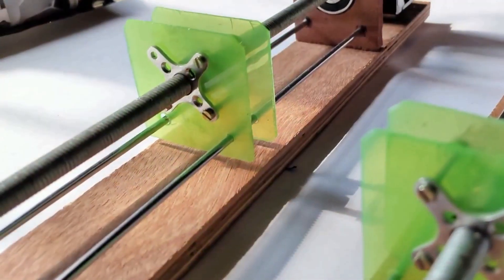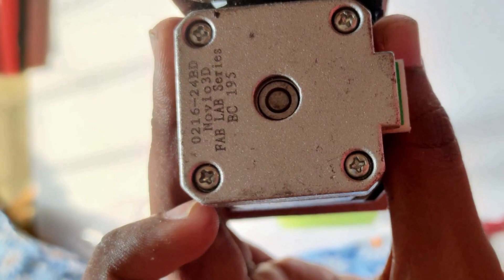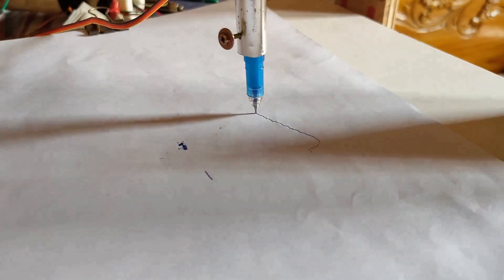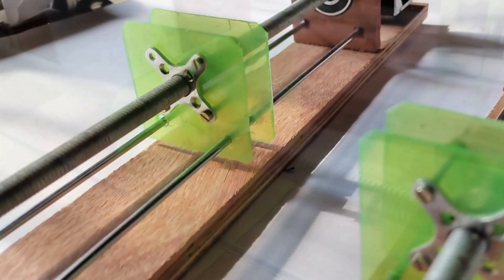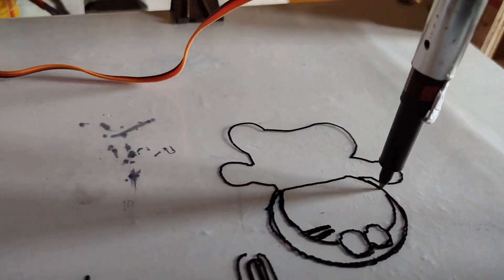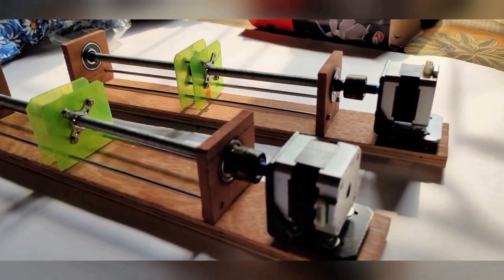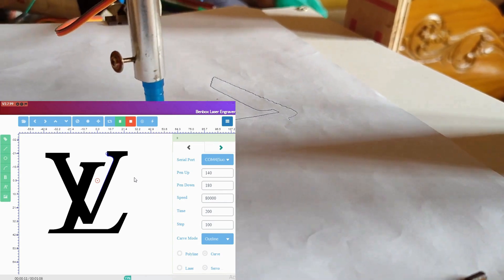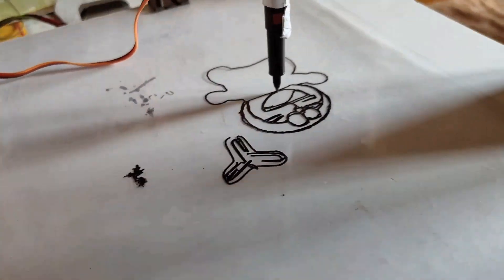CNC : HOW TO MAKE A CNC AT HOME PART - 1 || WITH BENBOX SOFTWARE || WRITING MACHINE || TECH STUDIO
Today we will discuss about how to make a CNC Machine at home. We use the Benbox software to run the CNC Machine.
Components --
1. Nema 17 Stepper Motor
2. CNC shield
3. Arduino UNO
4. A4988 Driver
5. Servo MG 90s
6. L- clamps
7. Bolts with threads
8. Bearing
9. 12V Lipo Battery